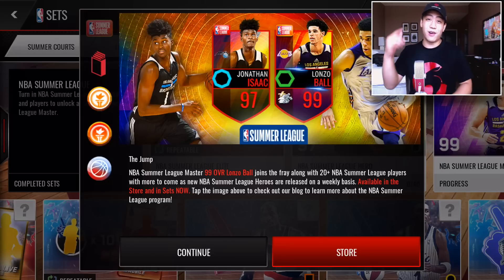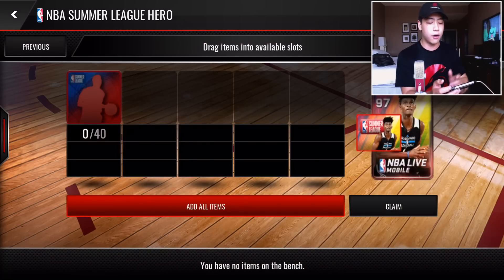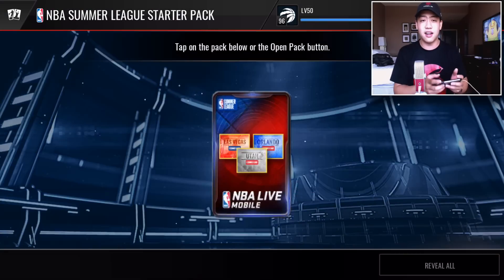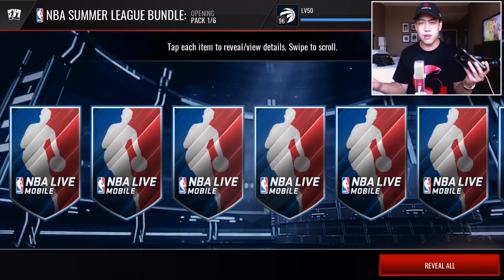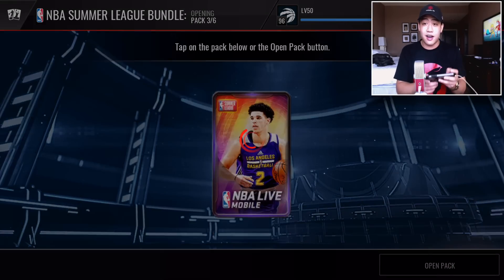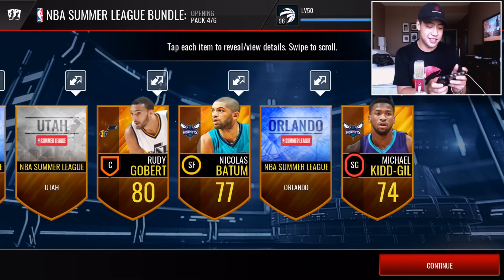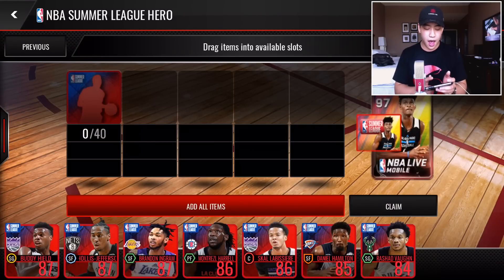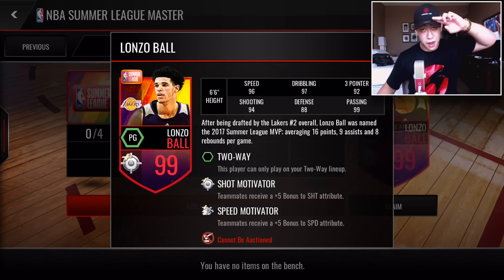99 OVR LONZO BALL!! 4X SUMMER LEAGUE BUNDLE OPENING!! NBA LIVE MOBILE!!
NBA Live Mobile 99 OVR LONZO BALL!! 4X SUMMER LEAGUE BUNDLE OPENING!!

Thanks